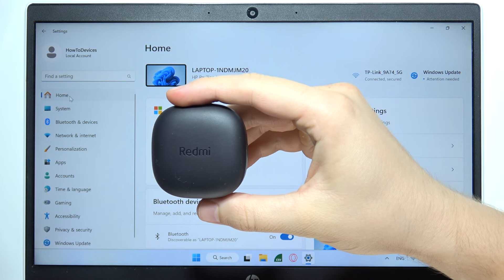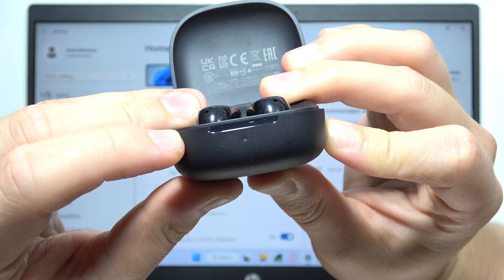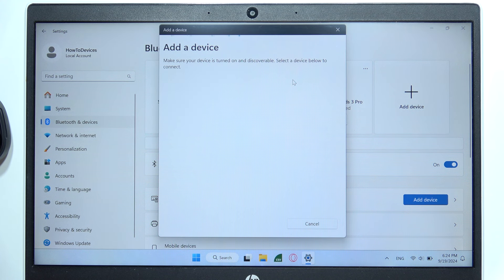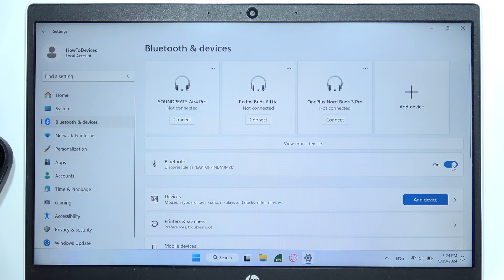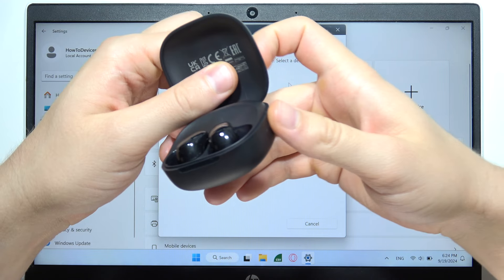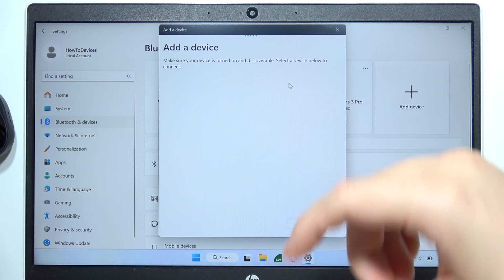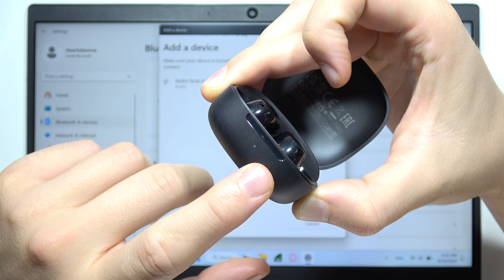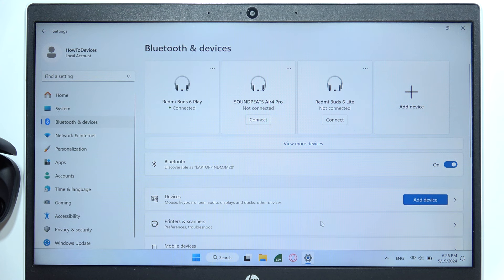Redmi Buds 6 Play: How to Connect with Laptop/PC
In this video, I'll guide you through the process of connecting your Redmi Buds 6 Play with a laptop or PC. You'll learn the simple steps to pair your earbuds with your computer for an enjoyable audio experience. This easy, step-by-step tutorial will help you set up the connection quickly and efficiently. Follow along to start using your Redmi Buds 6 Play with your laptop or PC!

I'll do my best to reply promptly and assist you.